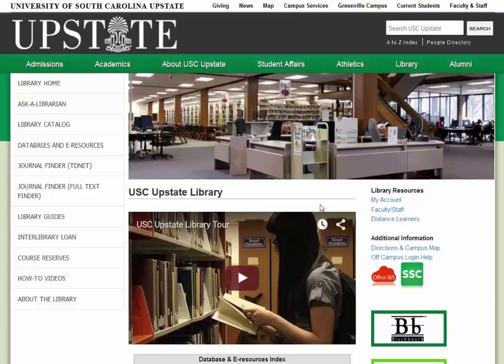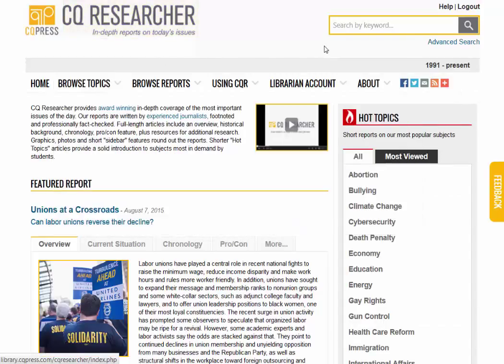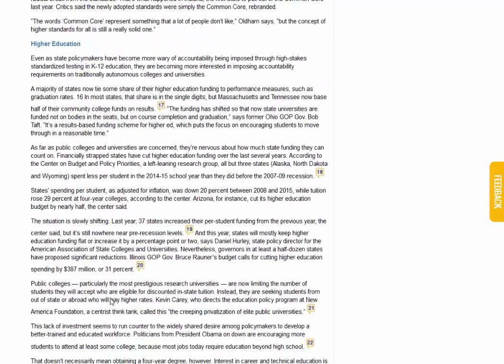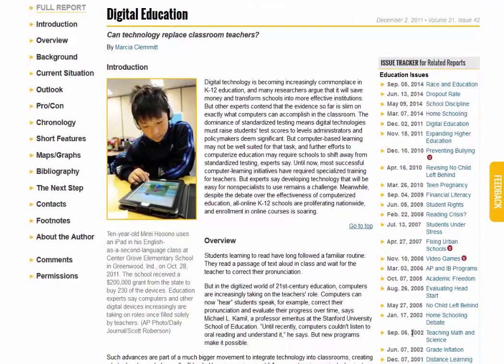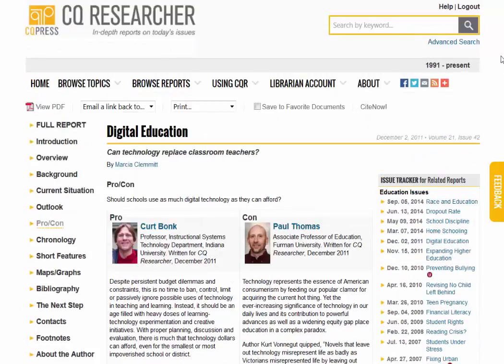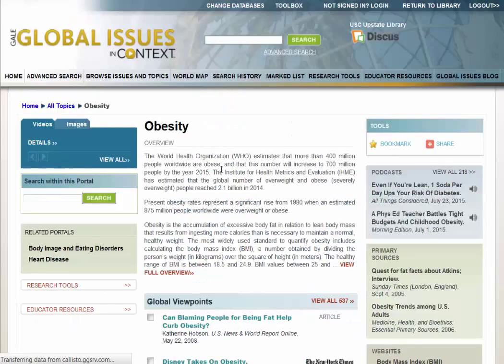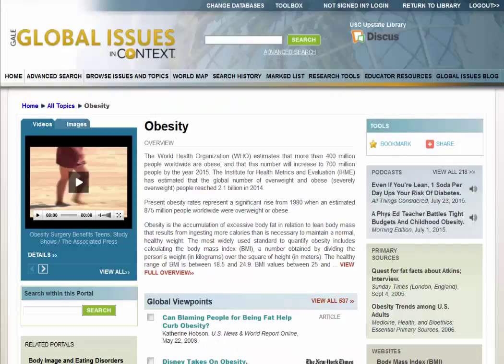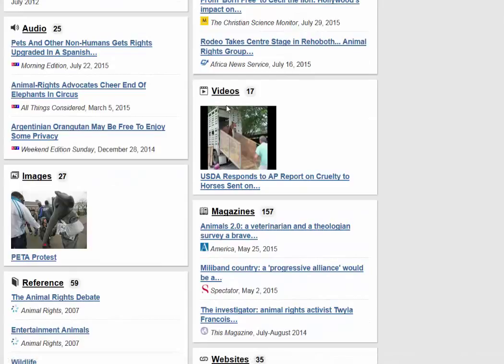Issues and Topics Databases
Short video about some of the library issues and topics focused databases.